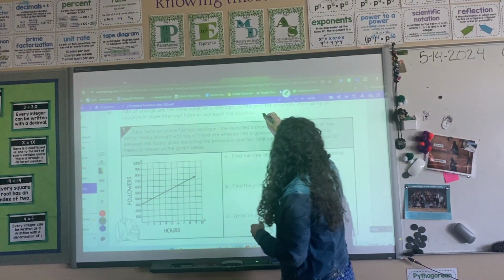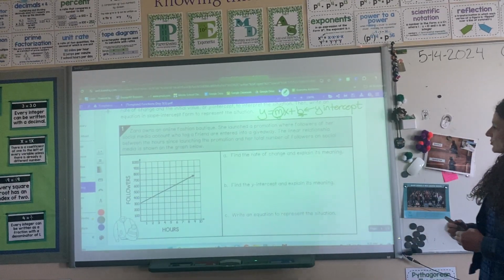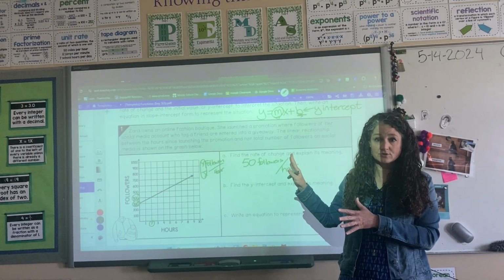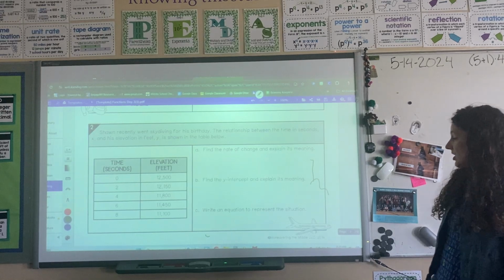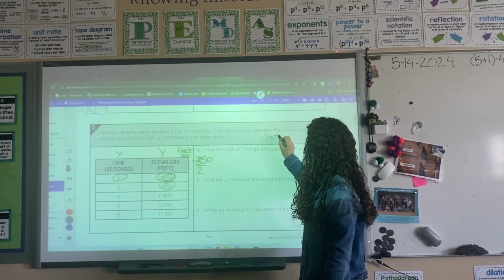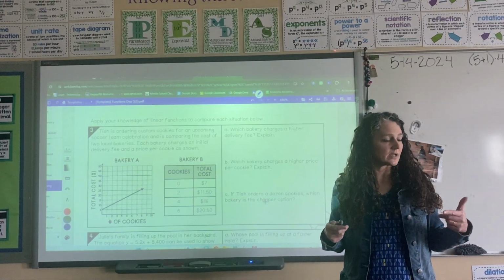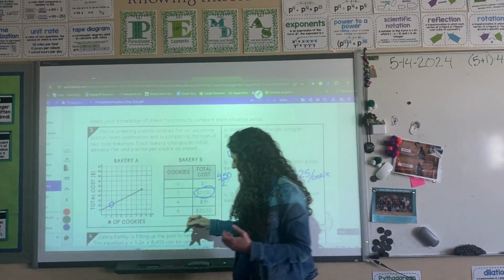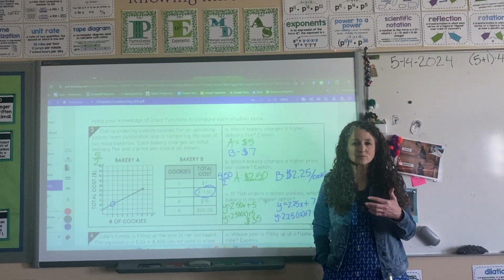Applying linear functions